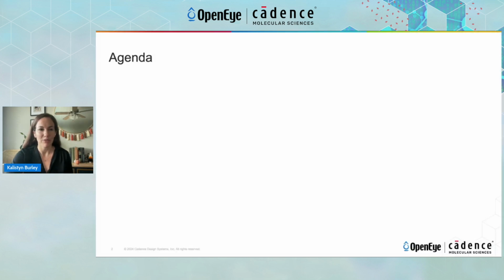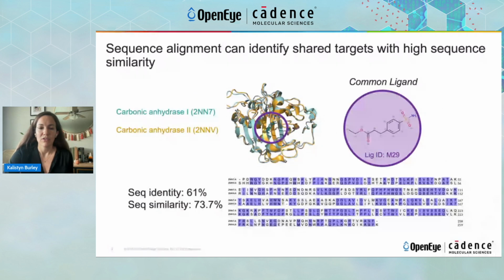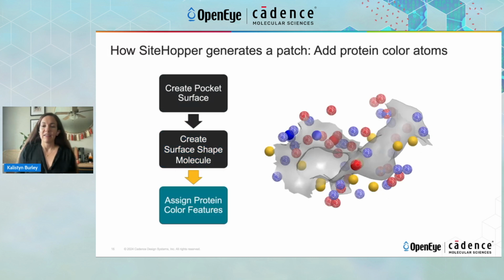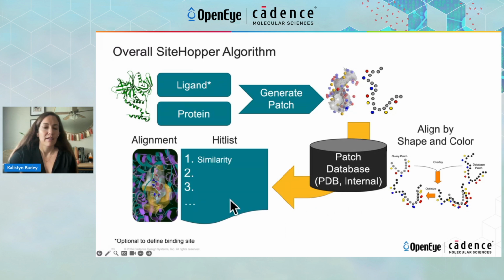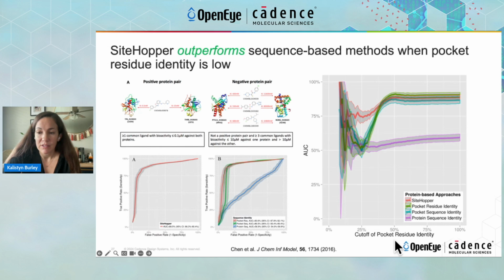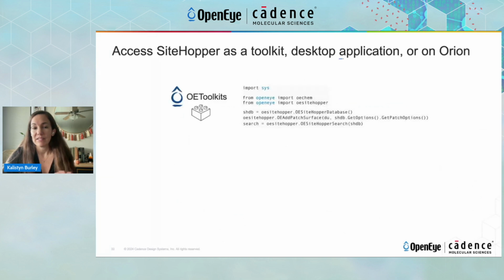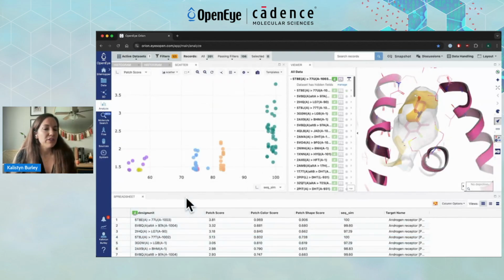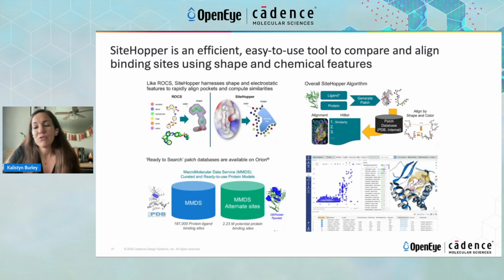Comparing binding sites with SiteHopper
Presented in October 2024

Abstract:
Using shape and electrostatics to characterize and compare molecules is the bedrock of many molecular modeling applications at OpenEye Cadence Molecular Sciences, including our shape-based alignment and virtual screening tool, ROCS. The efficiency and success of these methods have made our software an integral tool for accelerating drug design. Our SiteHopper tool rapidly compares protein binding sites by relying on the same fundamental molecular properties that are employed by ROCS for 3D molecular similarity. Comparison of binding sites across and within protein families can reveal opportunities for drug repurposing, identify potential off-target liabilities, and inform druggability assessments of prospective binding pockets. This webinar briefly introduces the science of binding site comparison, reviews the underlying algorithm for SiteHopper, and highlights its performance, particularly for proteins where sequence similarity is low.

Timestamps:
[00:00] - Introduction
[00:31] - Why Compare Binding Sites with SiteHopper
[02:30] - SiteHopper Method: Shape & Electrostatics Abstraction
[06:10] - Patch Generation and Databases
[15:58] - Using SiteHopper in Orion
[20:59] - Validation Results and Q&A